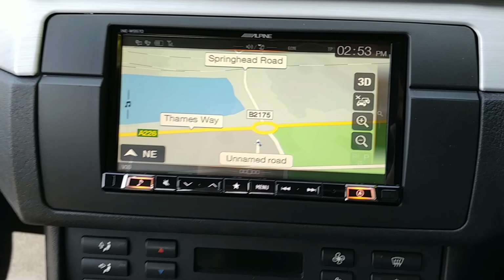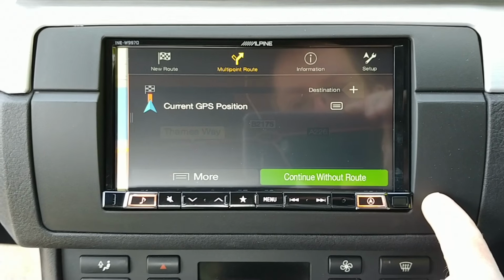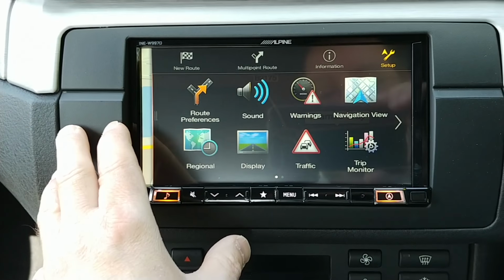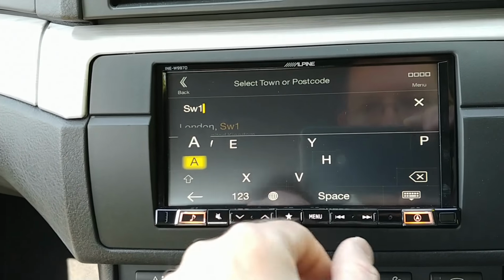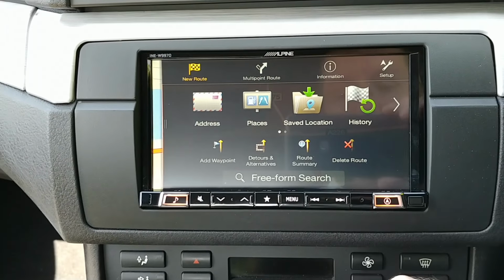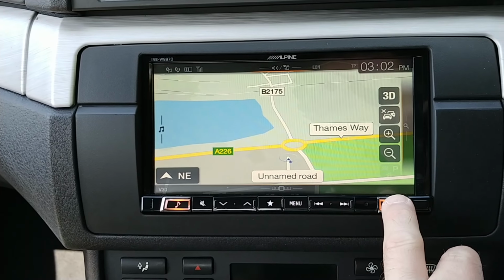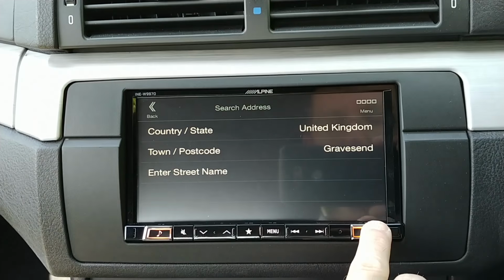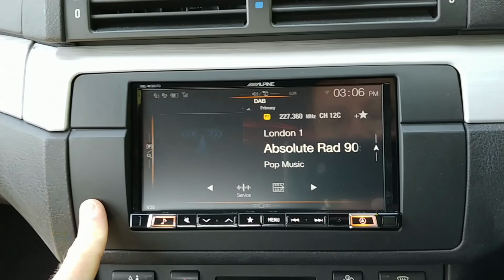Alpine INE-W997 E46 navigation run through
A brief (ish) run through of the navigation functions on the INE-W997 E46 navigation system. It's completely unscripted (as you can tell!!) but hopefully I explain how the system works.

Please post any questions in the comments below and I'll try to answer them.